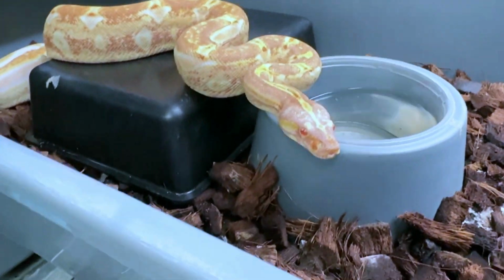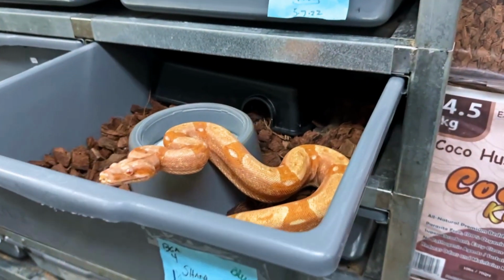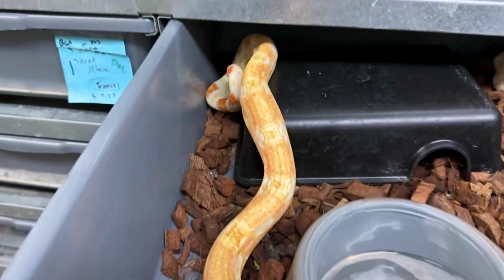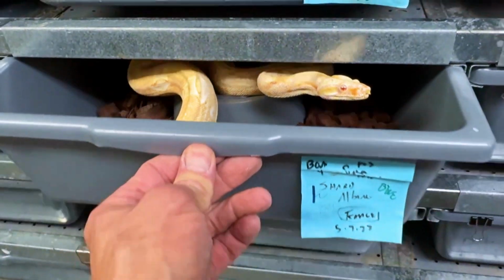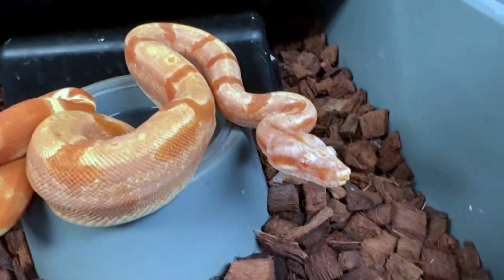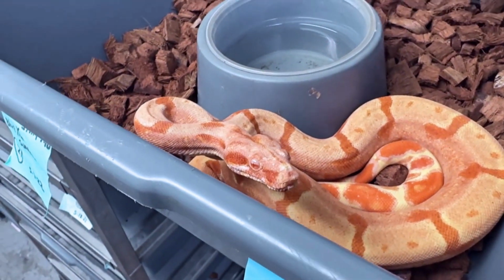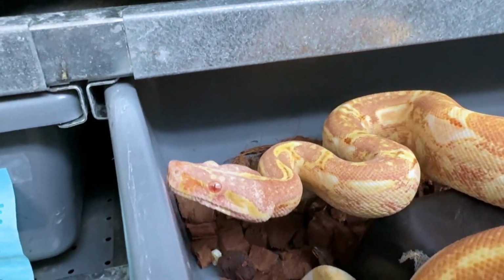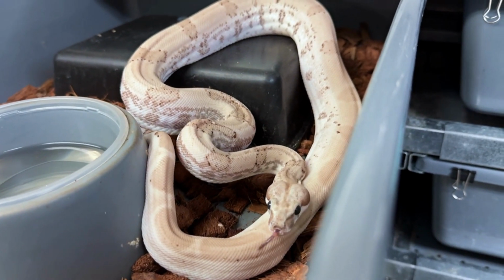MOST UNIQUE BOA IN THE WORLD?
MUSCLE SERPENTS DAILY: 10-21-24

2 year update on my Blue Line Pastel Sharp Sunglow Boas